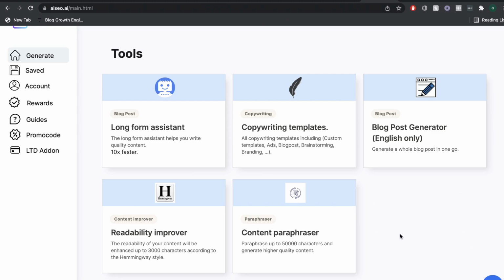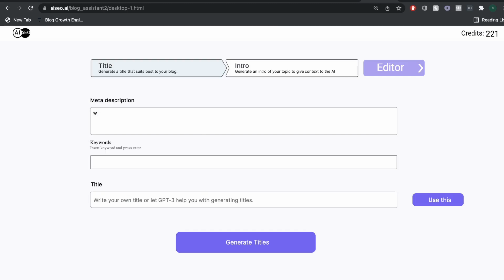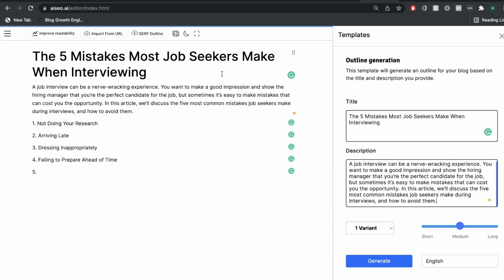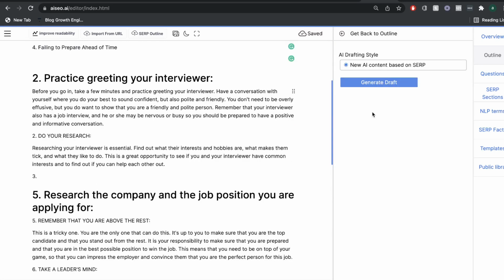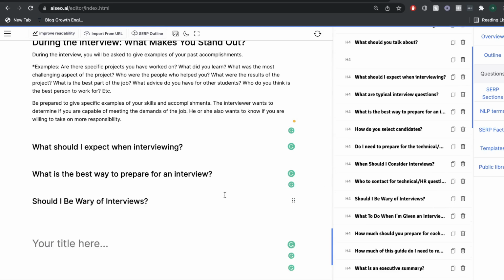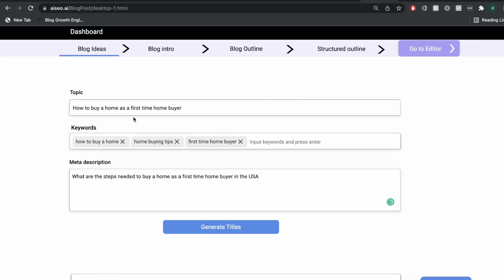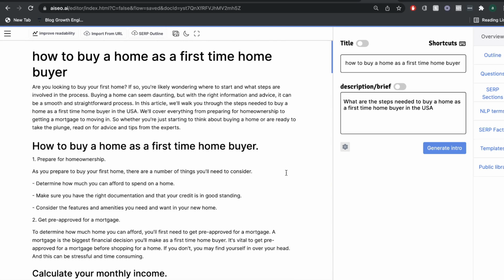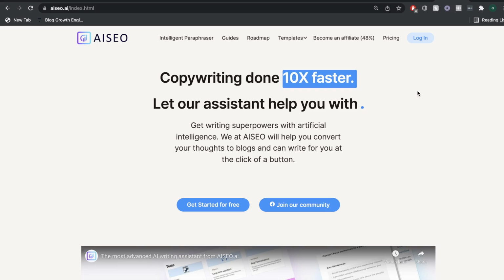AISEO Review - Generate Blog Post In One Click?! (Lifetime Deal)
In todays video we do a full review of the ai copywriter AISEO and check out if you can create a full blog post in just a couple clicks.

Enter our giveaway to win a free lifetime plan for an AI copywriter

-Pricing and plans for AISEO
-templates and features included in AISEO
-AISEO appsumo lifetime deal
-AISEO long-form assistant template
-How to write a blog post using AISEO
-How to use the blog post generator
-How to create blog post in one click
-Overall rating of AISEO Ai copywriter